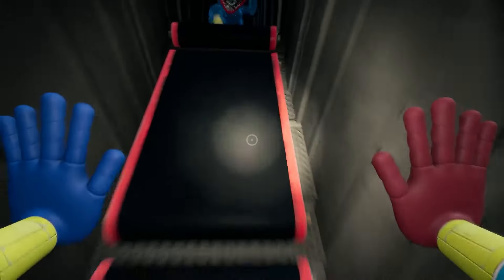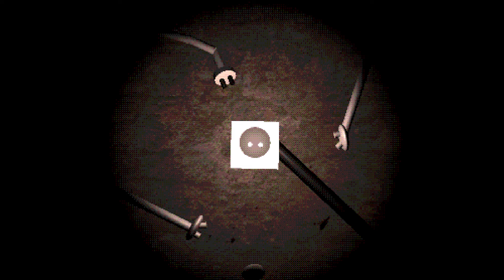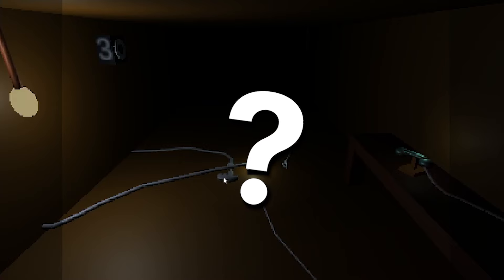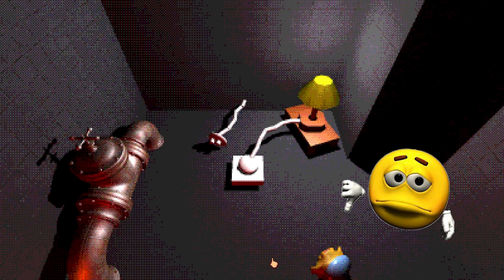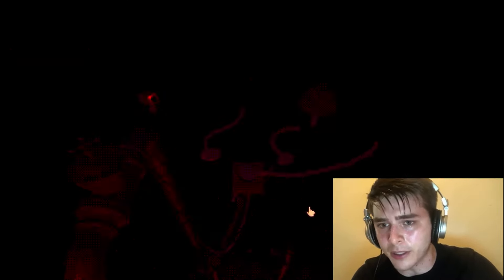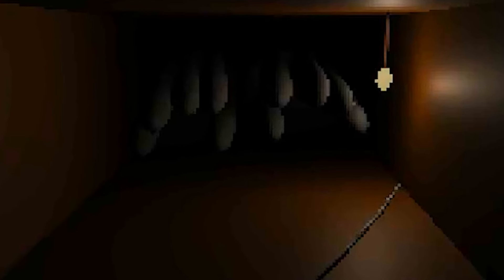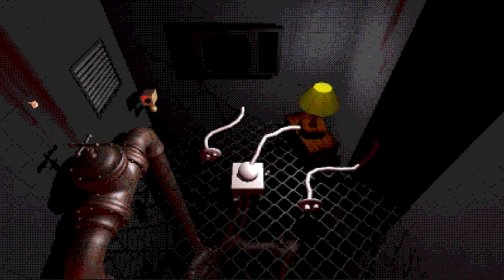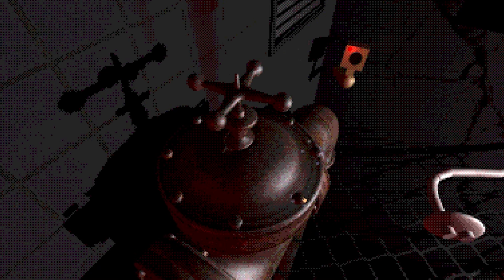I Made a Unique Horror Game In 1 Year